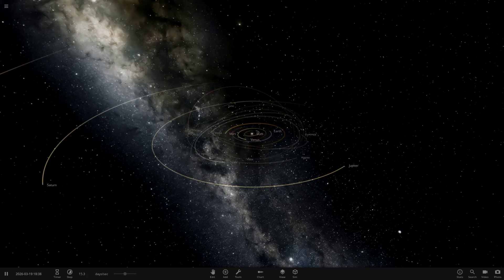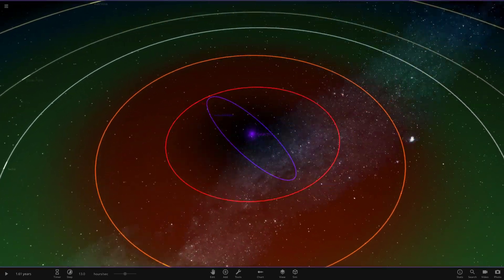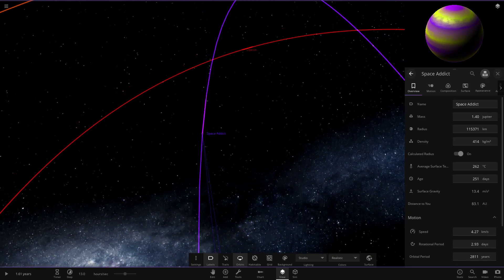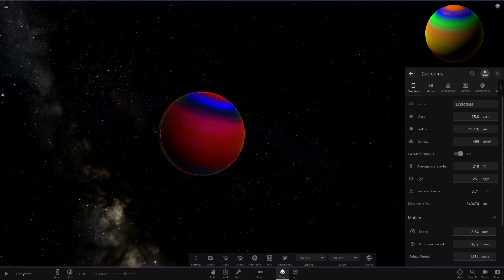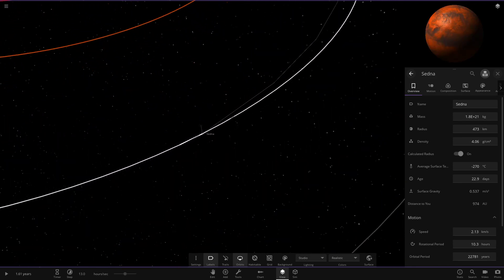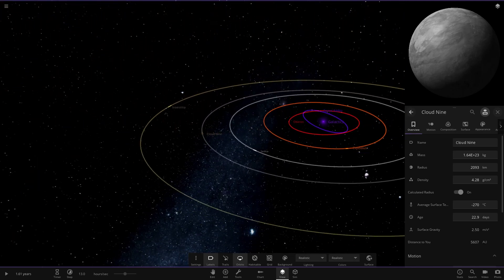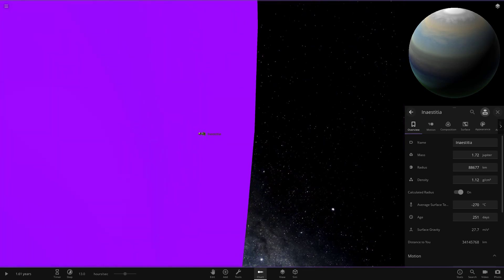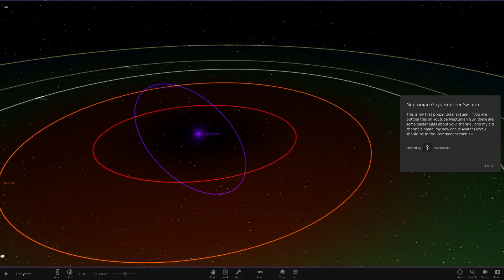Beautiful Purple Star! Subscribers Solar System #111 Universe Sandbox ²